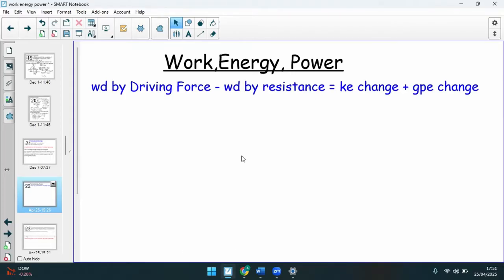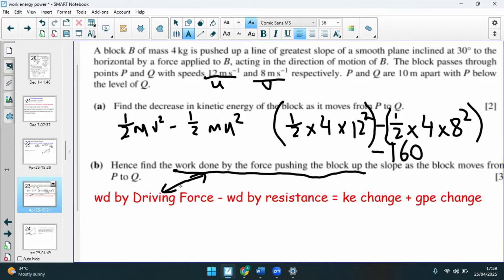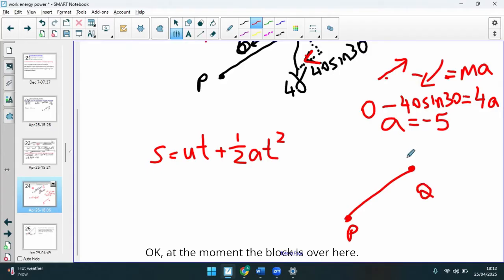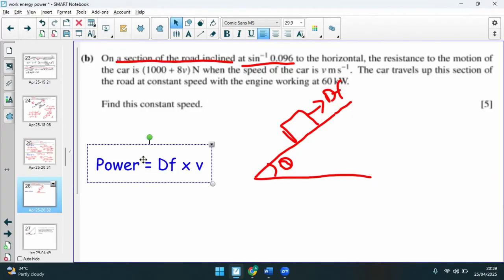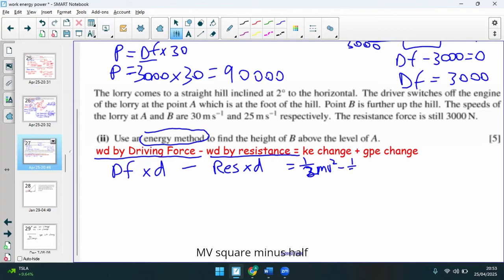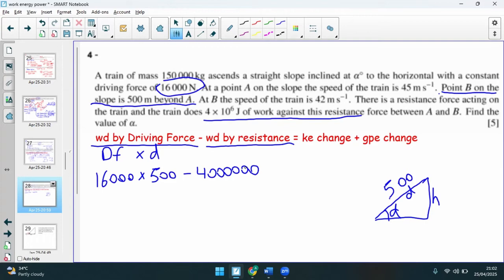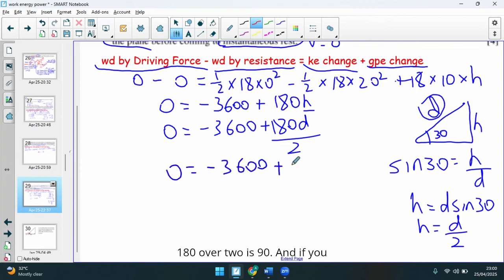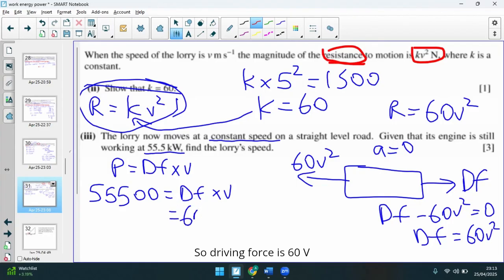4.1 Work, Energy, Power, CIE Mechanics.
CAIE Mechanics Maths Work, Energy Power